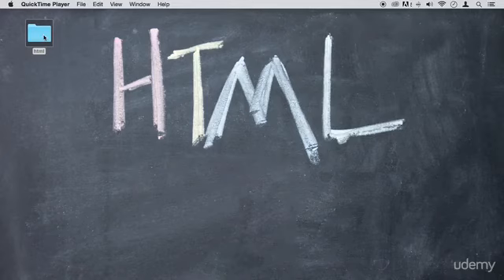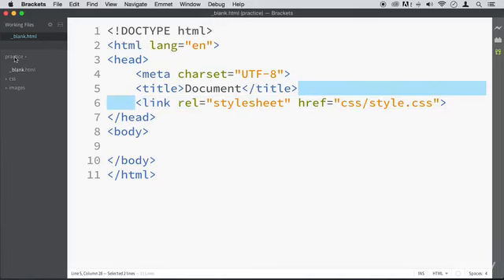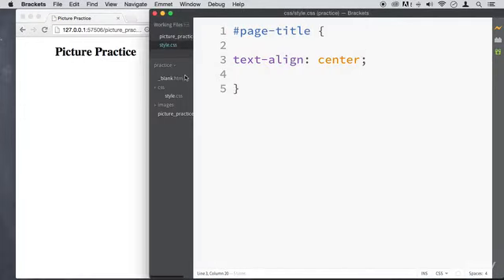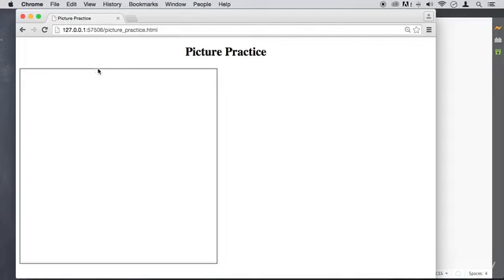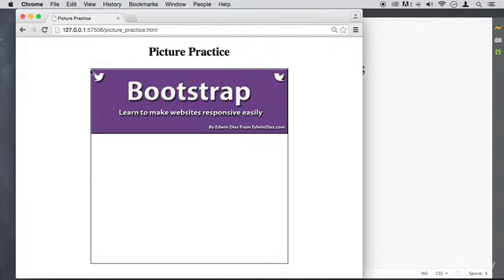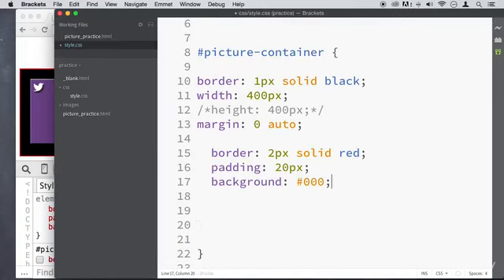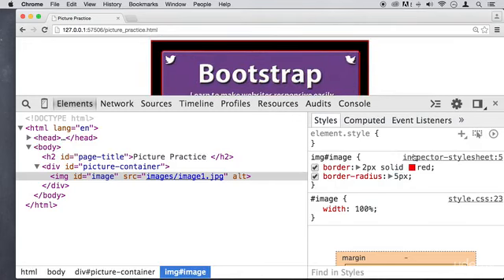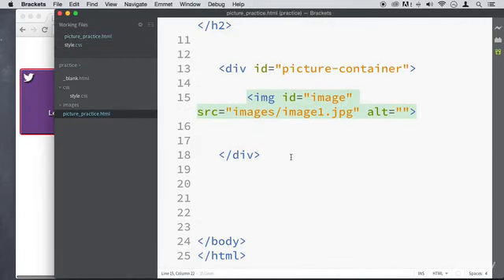Inserting Pictures and Styling in HTML CSS by tutorial point || Insert picture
Inserting Pictures and Styling in HTML CSS by tutorial point || Insert picture || insert and styling || HTML CSS